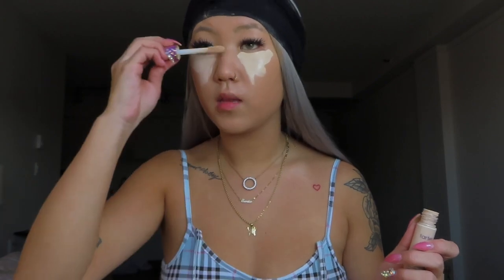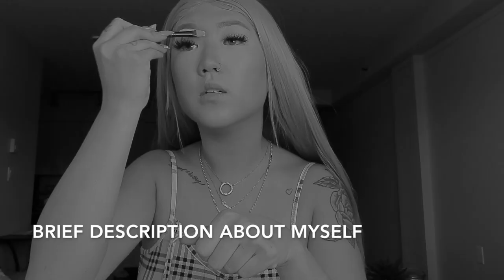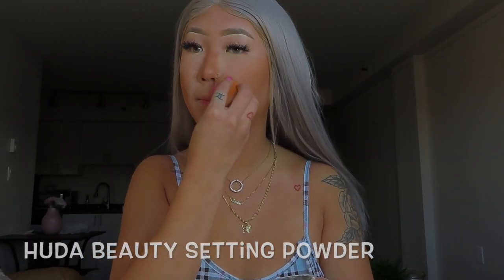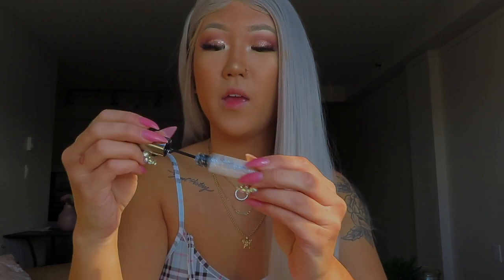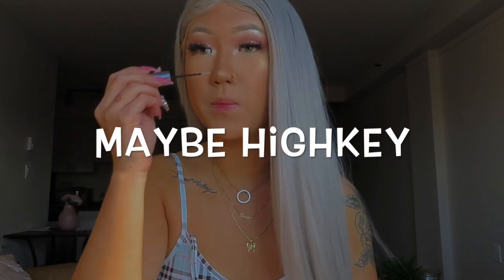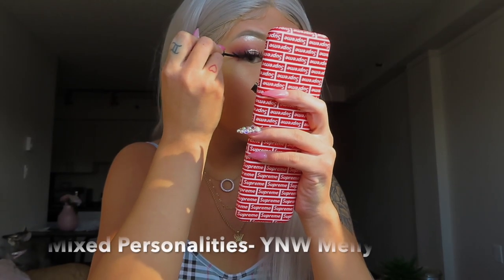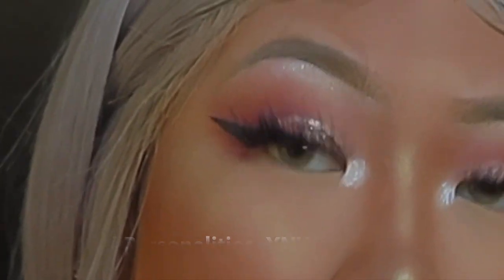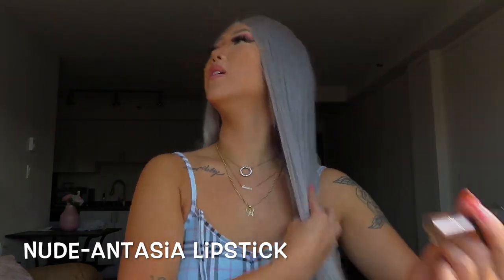GRWM : How to look like a Bad B*tch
Hey guys!
I am back! This is basically my first video in a very long time! I hope you guys enjoy this GRWM & I can not wait to start this Youtube journey!
W/ Love,
Eunice Gil